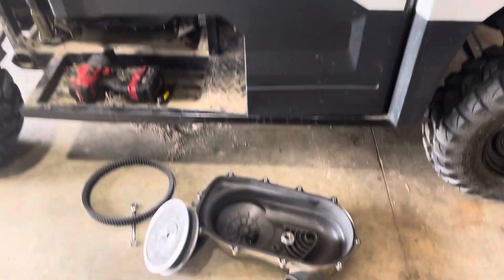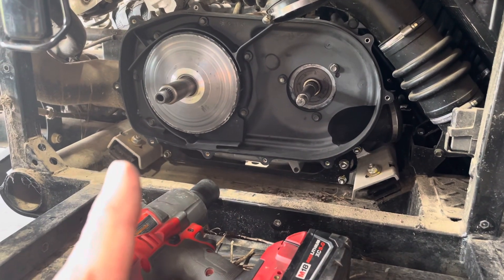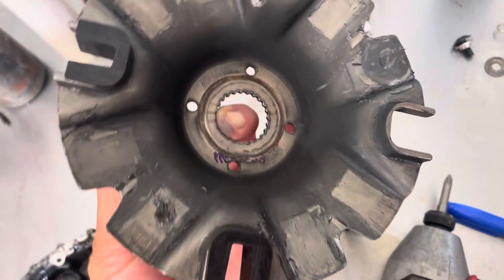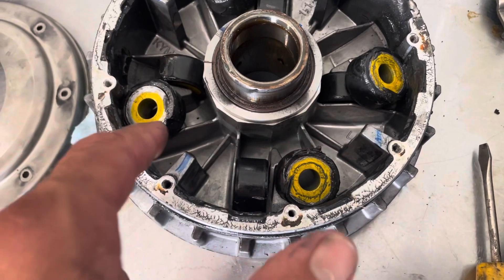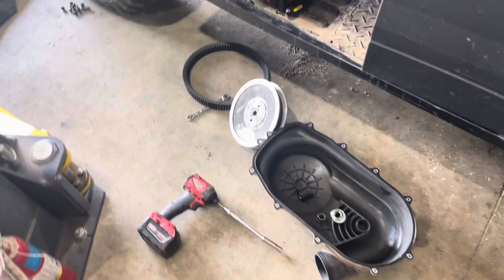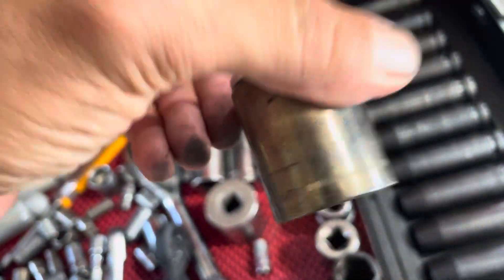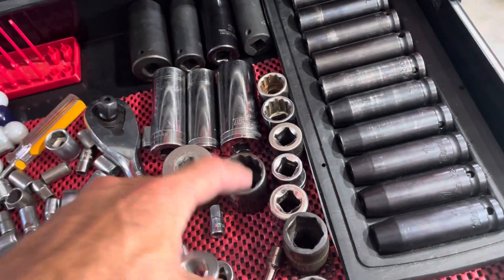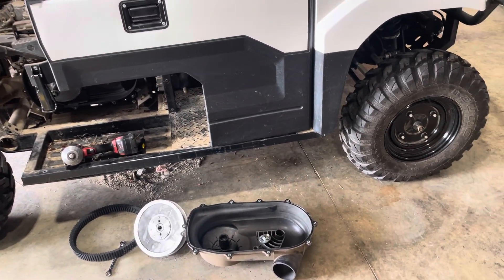Clutch removal and how it works mule pro Mx 700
High revving issue found clutch removal and explained how this clutch works on the primary side of a Kawasaki mule pro MX 700